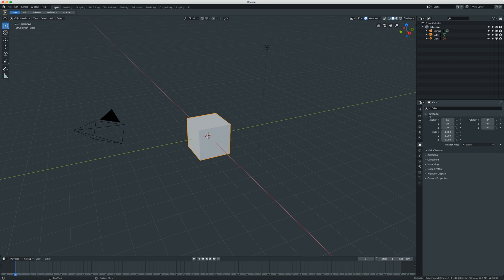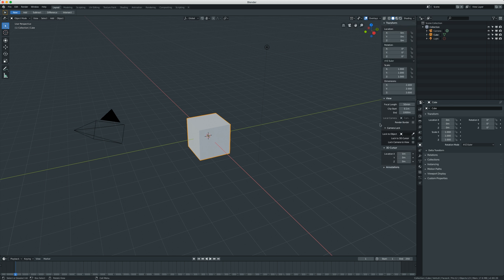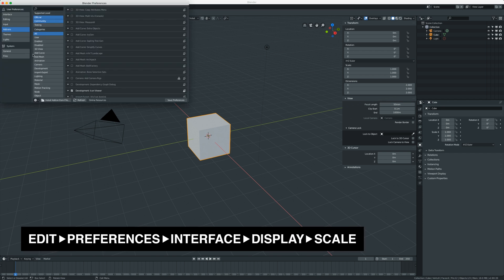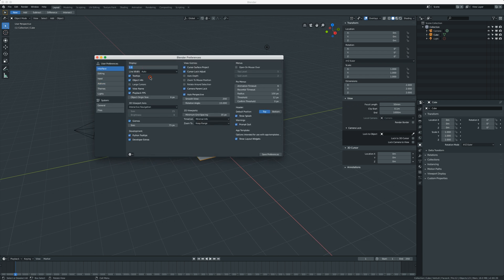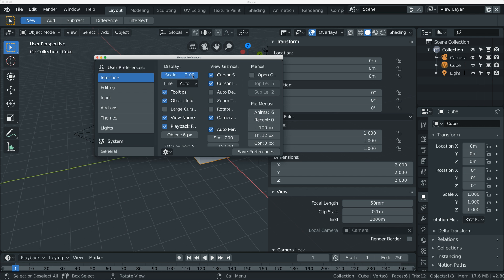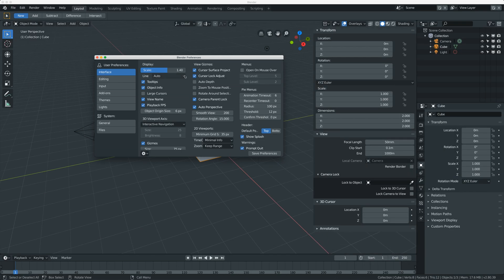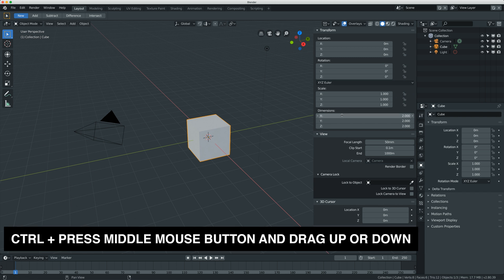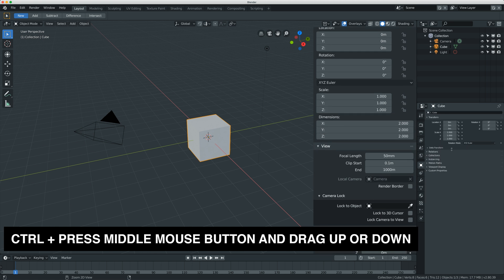Increase Blender UI, Screen UI Increase, Button Size Increase | Blender 2.8 Quick Tip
This week a quick video for increasing the UI scale in Blender.

Do you have any great UI tips for blender?